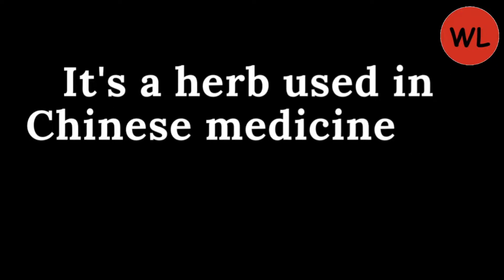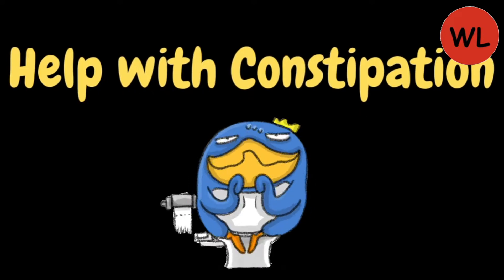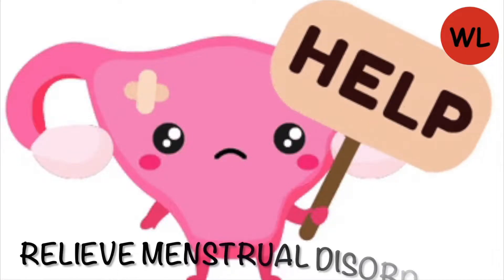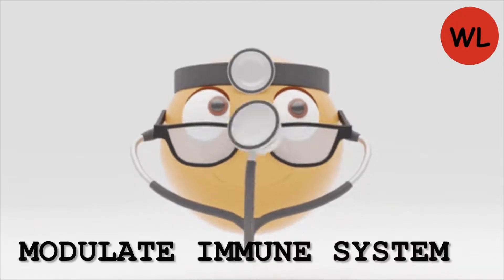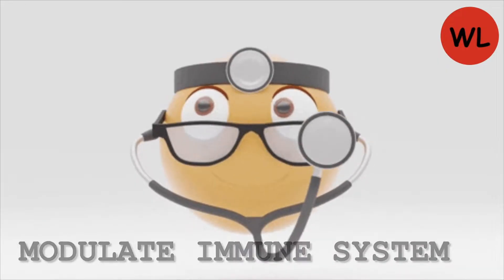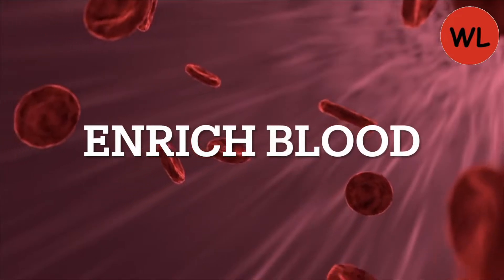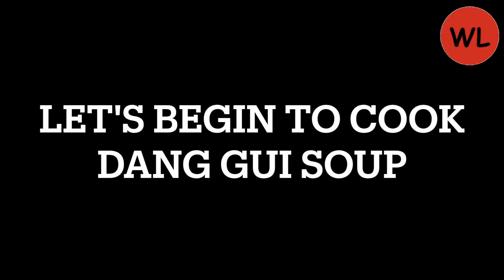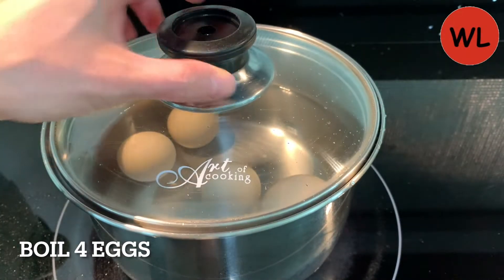DANG GUI SOUP RECIPE | CHINESE HERBS SOUP | HOW TO MAKE DONG QUAI TEA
Dang Gui soup recipe that is good for your health.

Dang gui soup is also called as dong quai tea.

INGREDIENTS:
Water   1 L
Dang Gui   50 g
Black Dates   8
Dried Longan   25 g
4 eggs

* If you prefer it to be sweeter, you can add some rock sugar.

Life is beautiful and should be live to its fullest! Every experiences are moments to enjoy in this amazing journey!

This food channel provides brilliant food ideas! If you are looking for easy recipes, quick healthy recipes or various tasty easy recipes, this is the place! Instead of thinking, just pick any of these easy recipes in this channel for a good home cooked food!